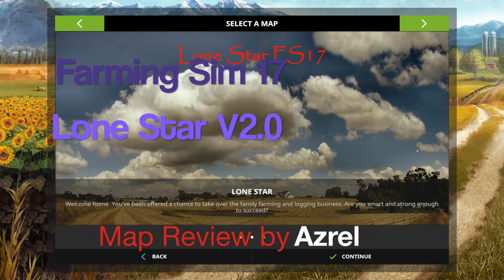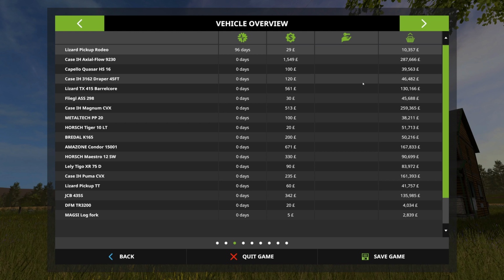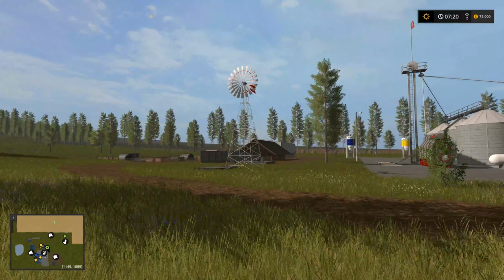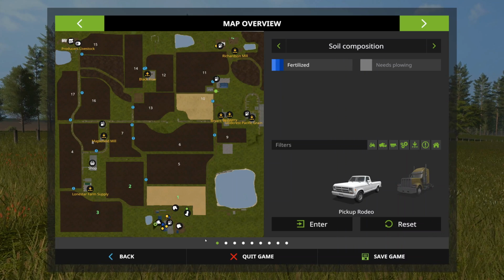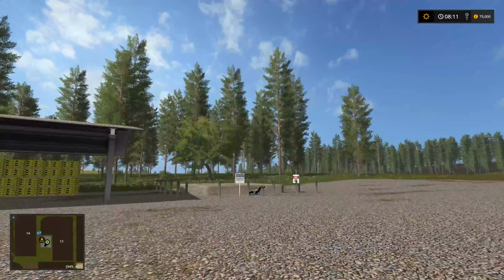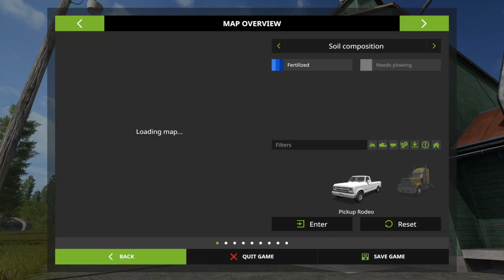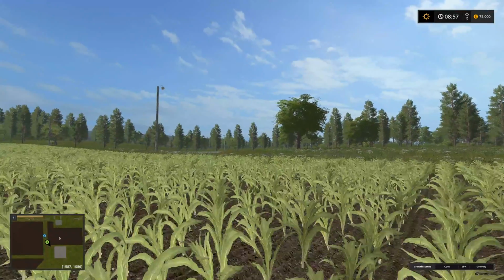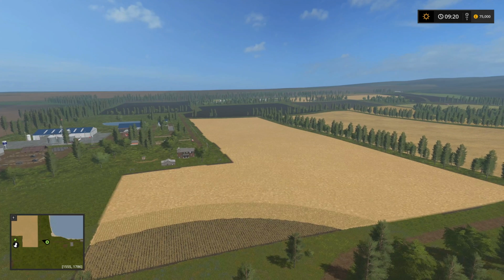Farming Simulator 17 - Lone Star V2.0 - Map Walkthrough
In this review we take a look at the Lone Star version 2.0 map.

More details from the author:
LONESTAR V2.0

This is a Texas themed map I’m calling Lone Star. This map was created using a blank starter map. I made the dem for this map using the Mirco-Dem tool from an area just Southwest of Deport, TX.

Chopped Straw is installed and you will need that mod for the feature to work. I tried not to go overboard with the mud so as not to interfere with game play.
Here are a few facts about the map.

17- large irregular fields.
1- Farm with all the animals.
1- Arable farm for you guys who don’t care to raise animals.
1 – Logging contractor’s yard.
2 – Forest areas.
3 – Sell Points for your crops.
1 – Buy/Sell Point for manure and Slurry.
1 – Sell Point for hay, straw, and silage.
1 – Sell Point for Logs & Woodchips.
1 – Buy/Sell point for animals.
1- Sell your eggs at the Diner.
2 – Sets of silos. Each one has a 350,000-liter capacity. If you store crops in both silos the combined value will show on your information screen but you can only load what is actually stored in each one.
1- Camp ground.
1- Pedestrian and AI traffic.
1- Water is free on the main farm at the Windmills.
1- Lot for placeables South of Field 9 and one North of Field 13.
No trains or BGA

V1 Change Log:
Moved and labeled shop light switch for better visibility.
Added vehicle customization area to the farm shops.
Several small cosmetic changes.
Added Mud.

V2 Change Log:
Silage Sell Point added to Producers Livestock Yard.
Added Multi-Terrain Detail.
Black Kow, Lonestar Farm Supply, and Richardson Logging yards redesigned
Land prices reduced to 5,900.00 per acre.
Seed usage and yields set to real life values.
Lighting reworked and added to Cow Stall and various other buildings.
Field 1 changed to grass and rest of fields re-indexed.
Snow Mask added for Seasons Mod.
Trees edited to enhance the effects of the Seasons Mod.
Sound and visual enhancements throughout the map.
Note: This version will require a new game.